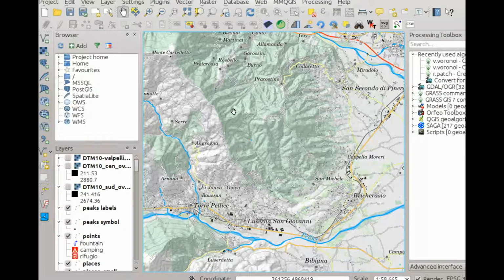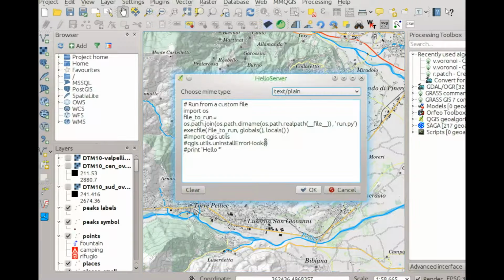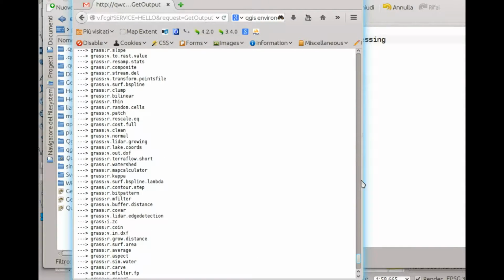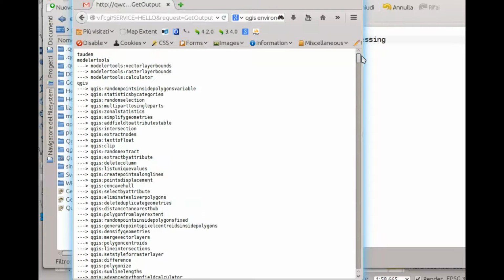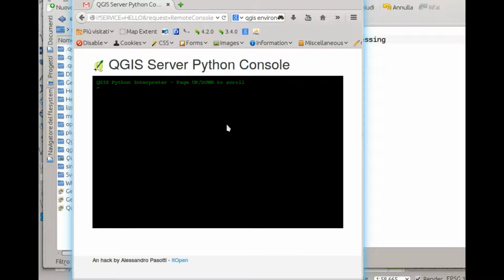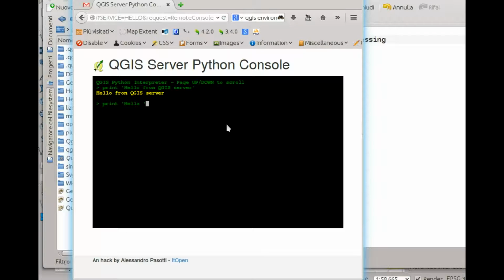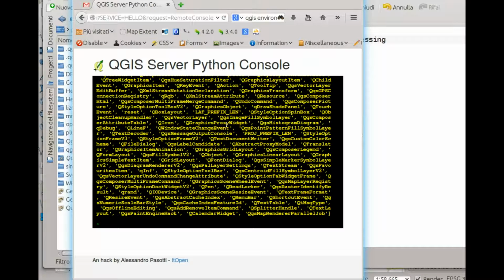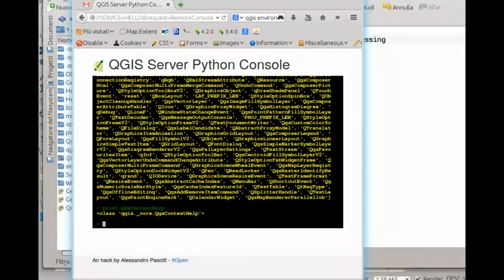QGIS Server Python Plugins HelloServer Demo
A first quick demo of the HelloServer python plugin for QGIS Server